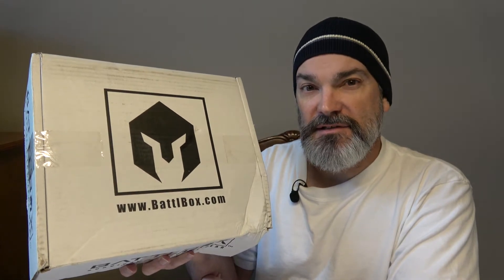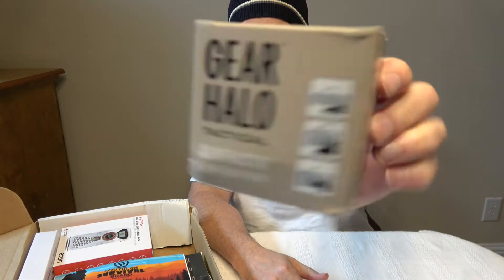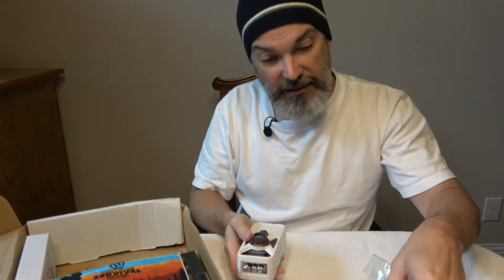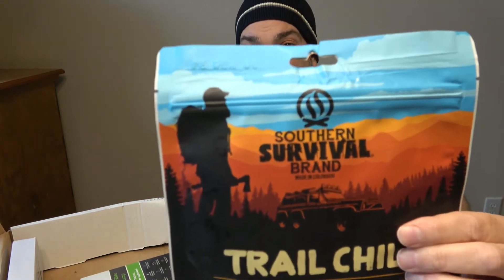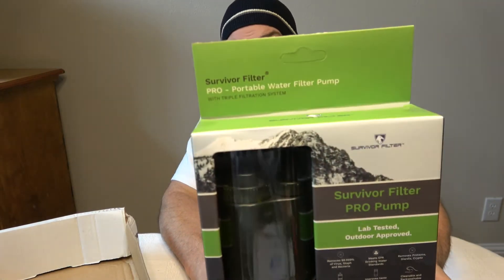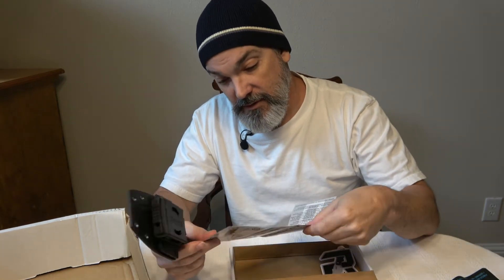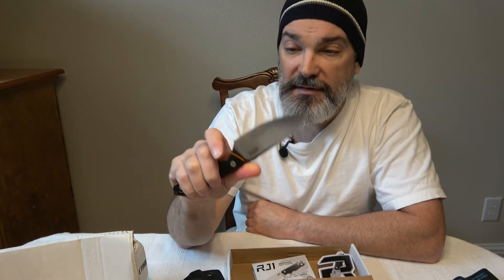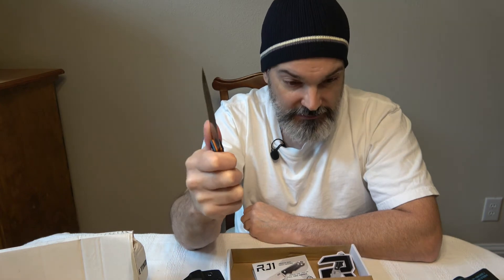Battlbox Mission 79 Sept.2021. Lets check it out !